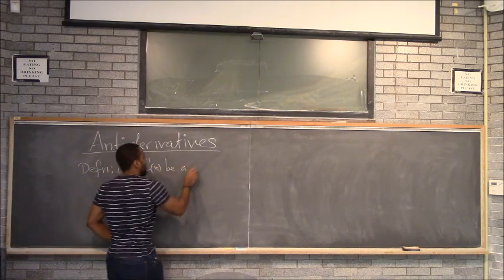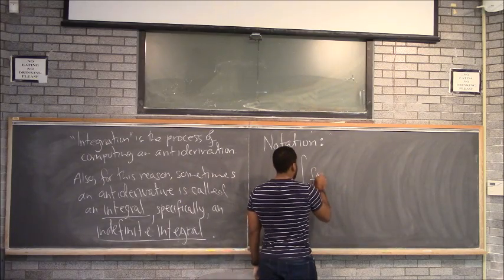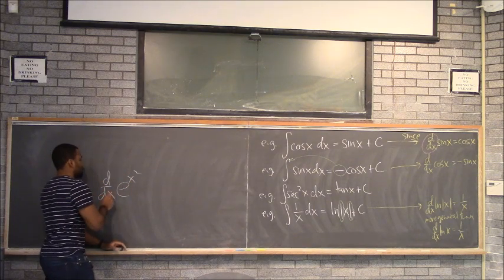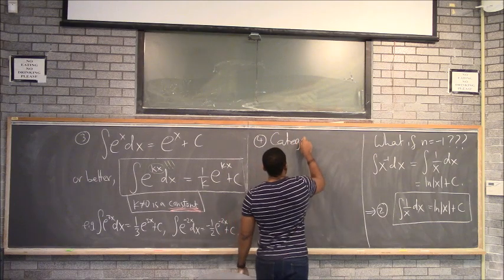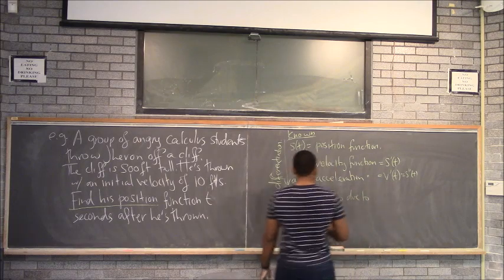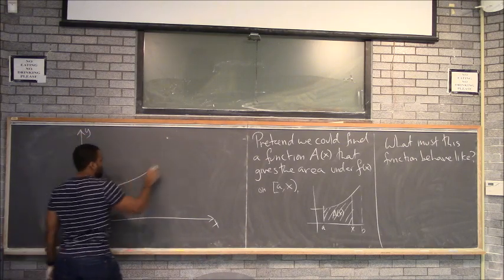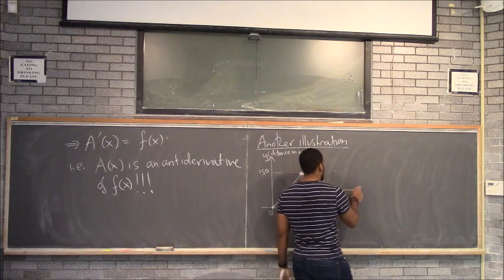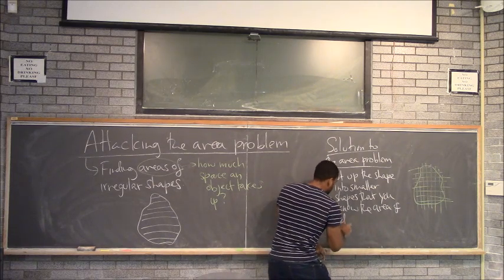Math 201 Lecture 22 - Antiderivatives and the Area Problem